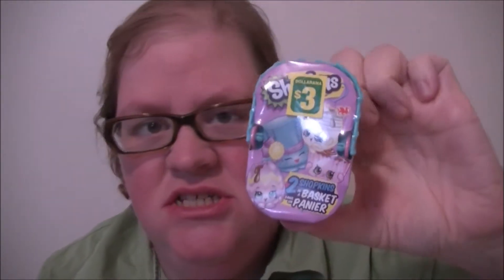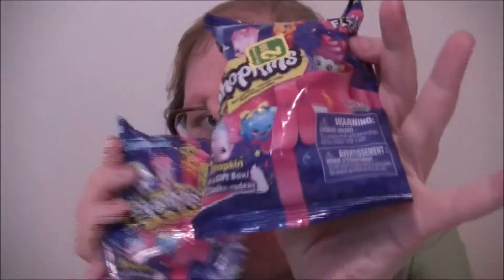It's blind bag Monday Shopkins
Welcome to Heather's Talents.
 I post new Videos on Mondays,Wednesdays and Fridays.

I created this video with movie maker.